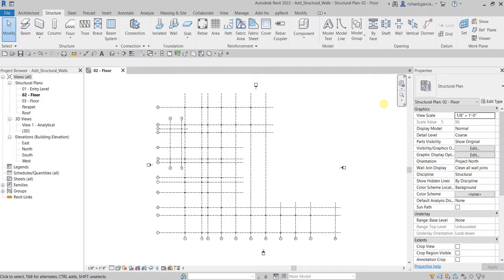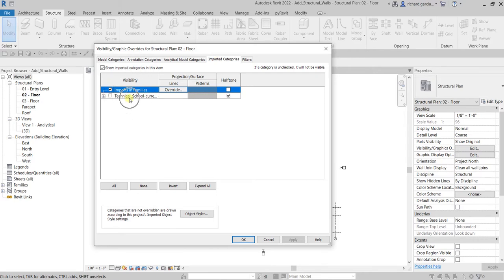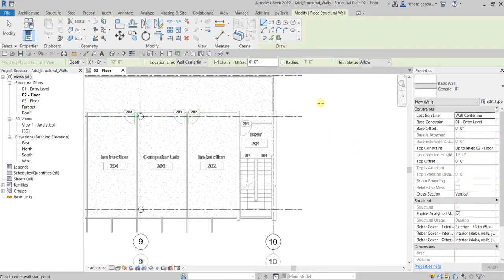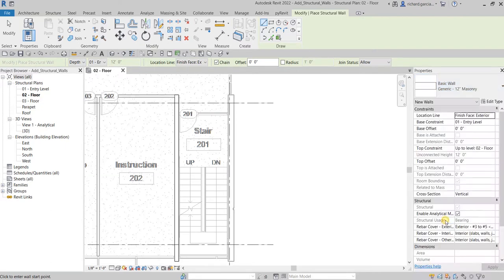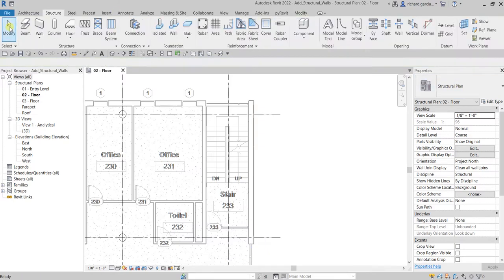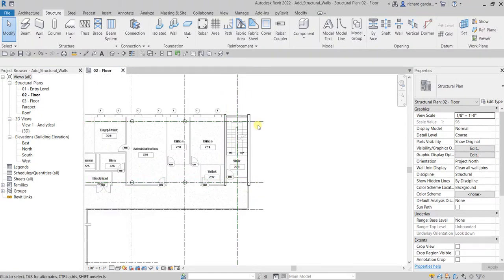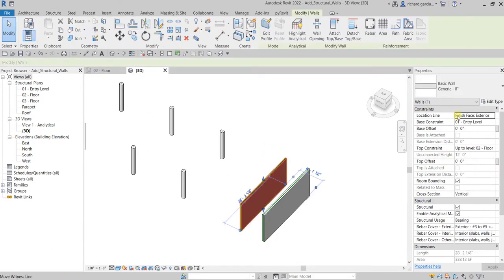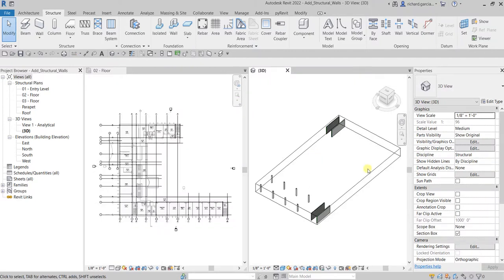REVIT STRUCTURE 2022 LESSON 8: CREATING STRUCTURAL WALLS